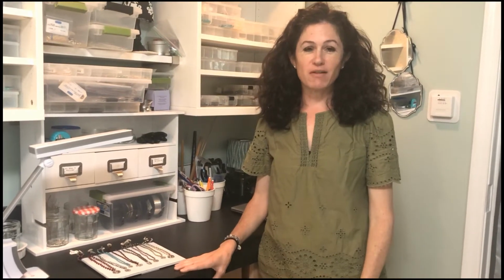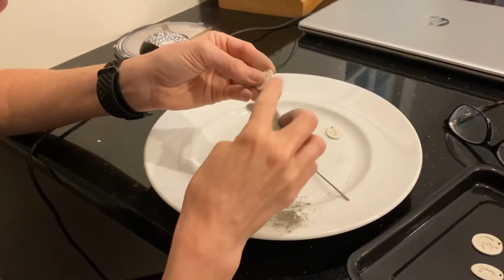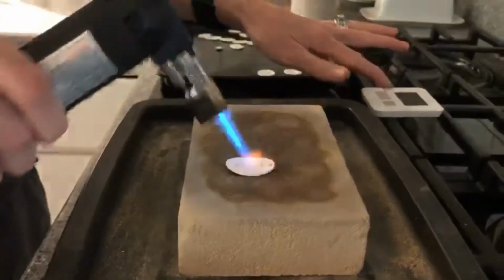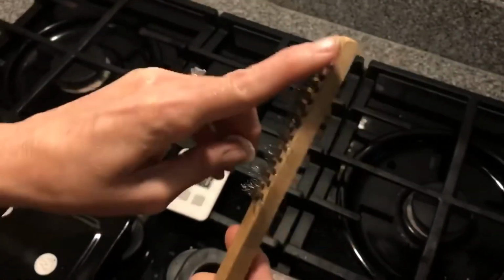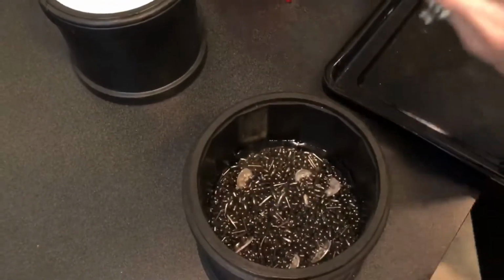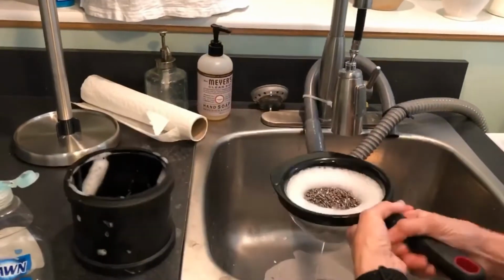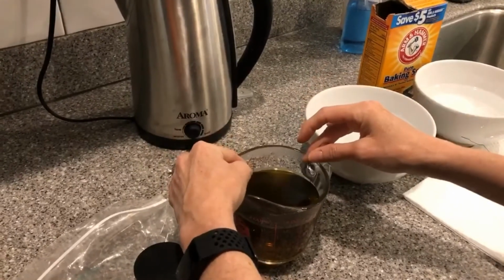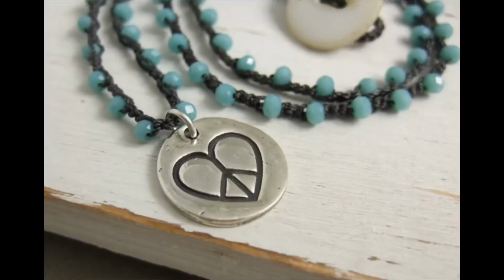Making PMC Charms!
In this video I show my process on PMC (precious metal clay) pendants! I hope you enjoy!

About my business:
Hello! I’m Roz Lucas owner and designer of Jewelry By Roz. I make sterling silver and gold-filled jewelry with semi-precious stones, colorful glass beads, and pearls. I also do a line of hand crocheted necklaces and sterling silver pendants made with precious metal clay.

Song: ArthurItis- Translucent City lights